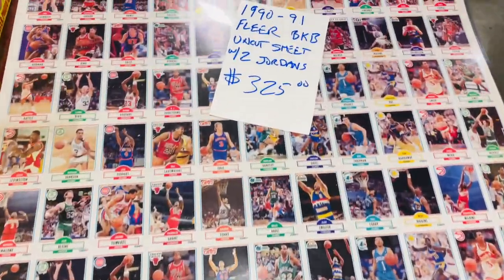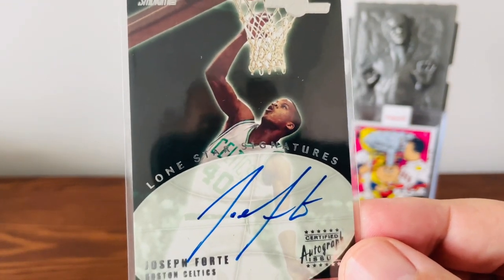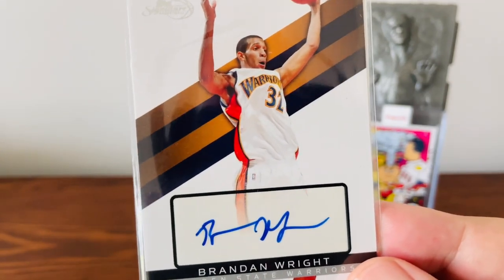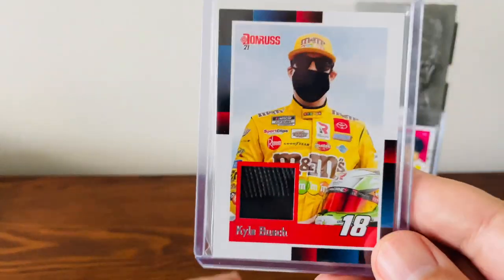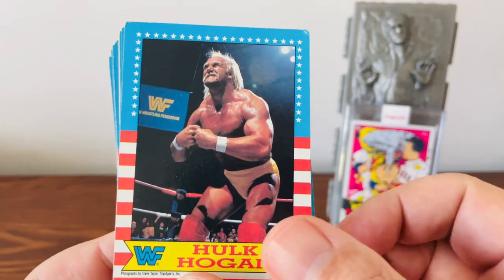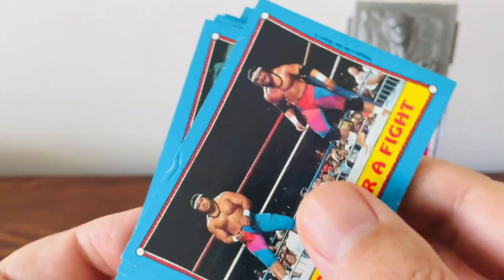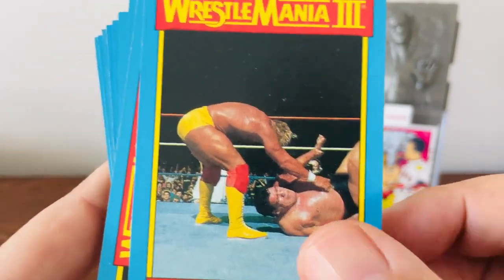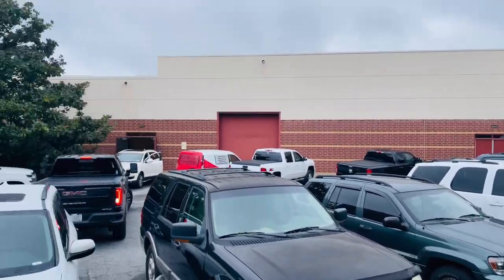What Sports Cards & Wrestling Cards Did I Find at The Hickory, NC Card Show?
Once again I found a couple deals at the Hickory Toy, Sportscard, Non-Sportscard & Hot Wheels Show! My main focus going into the card show was finding some more Star Wars and wrestling cards! I ended up finding a great deal on one of the two I just mentioned!